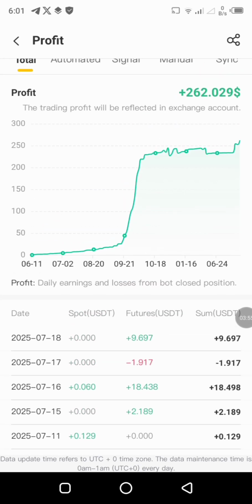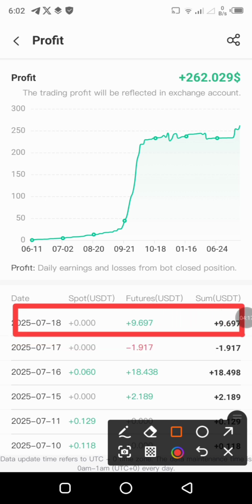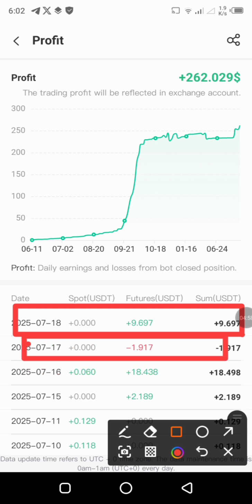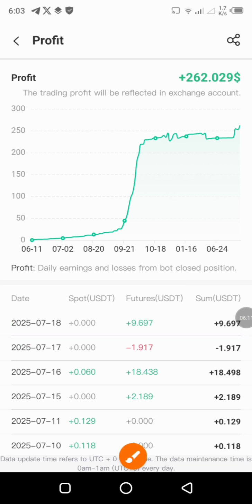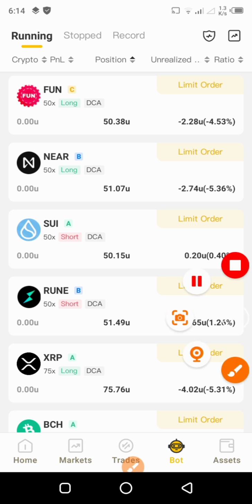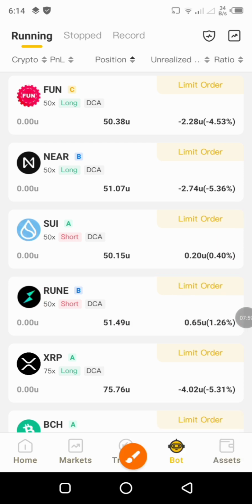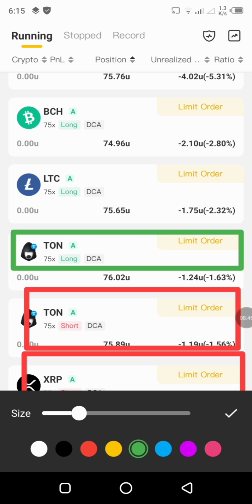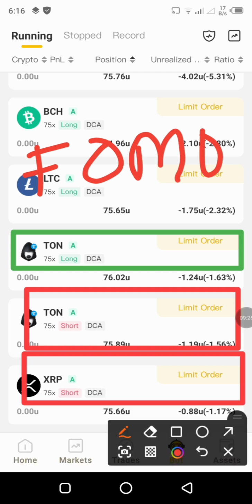Day 4 Using Hedging Strategy to Manage Risk on Utrading app | Online jobs that pay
Learn How to Use a Hedging Strategy to Prevent Liquidation in Crypto Trading
Protect your crypto positions with a smart hedging strategy!

In this video, we’ll show you how to effectively manage the risks of liquidation using a straightforward and practical approach—perfectly suited for the Utrading setup.

🔒 What You’ll Learn:

How hedging works in crypto trading

Step-by-step guide to implement hedging on Utrading bot

Tips to reduce risk and stay in the market longer

Whether you're a beginner or experienced trader, this strategy can help you trade smarter and stay protected during volatile market moves.

We give update on latest trading strategies and settings.

Complete these 6 Simple Steps and Start Earning Massively in Dollars Daily

1: Register an account with the best crypto trading bot Click the

2:  After Registration, Download the Application and Login With your Registered Credentials.

3: Then fuel your Robot by purchasing uGas. Afterwards, Activate the Bot with the uGas you sent from Binance/any wallet.

4: Bind the Robot with your preferred Crypto Exchange. We will be Using Binance in this Training.

5: Setup your Trade with my Secret Trading Formula that mints Dollars Daily.

6: Congratulations! Its time to relax and see dollars in your wallet. The Robot will do the entire work for you. Get in touch with us after activating your trade so we can add you to our private group.

Welcome to The Saferhub, your one-stop information hub for the latest news, trending gist, entertainment updates, celebrity lifestyle, publicity, tips on making money online, and reviews on various apps and websites.

Don't miss out on being the first to know about all the hottest topics. Join us now!

Kindly note that success in implementing the techniques and advice shared in this video cannot be guaranteed in terms of monetary gains. Additional research is encouraged to suit your style and skills. Thanks once again for supporting my channel.